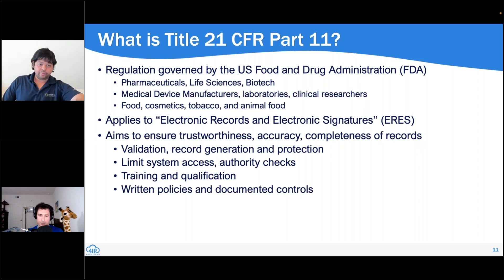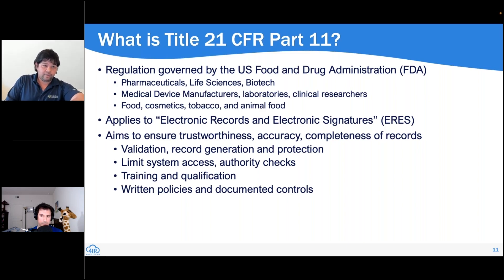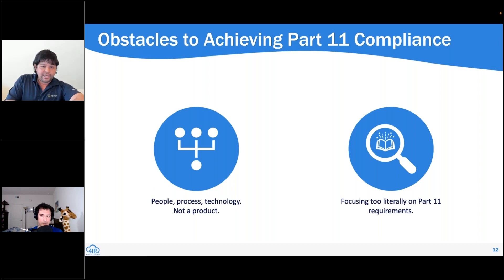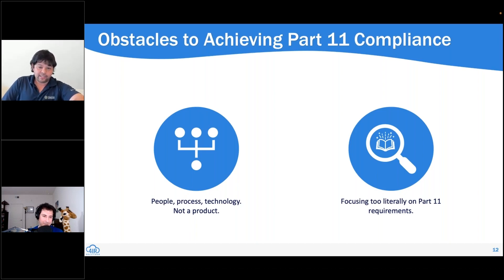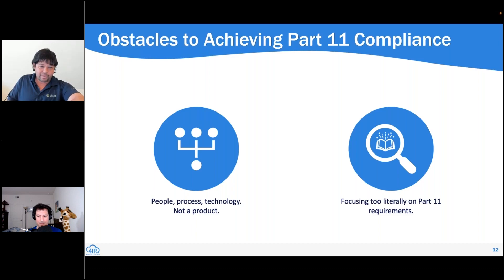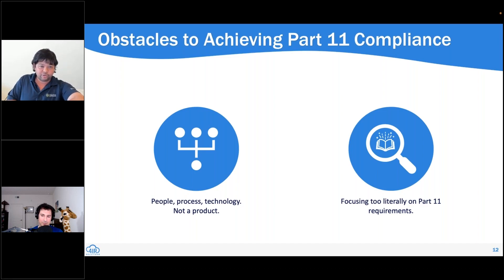Achieving 21 CFR Part 11 Compliance with Ignition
Without the right tools, maintaining compliance with FDA’s 21 CFR Part 11 regulation can be challenging. Inductive Automation Sales Engineering Compliance Manager Nathan Boeger and @4irsolutions CTO Joseph Dolivo discuss the obstacles to achieving 21 CFR Part 11 compliance and how Inductive Automation’s Ignition can help.